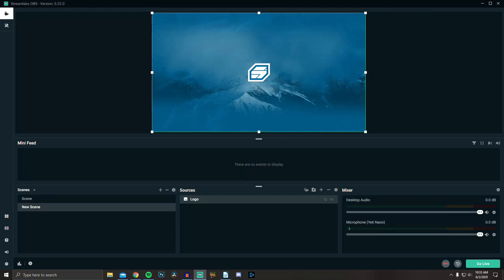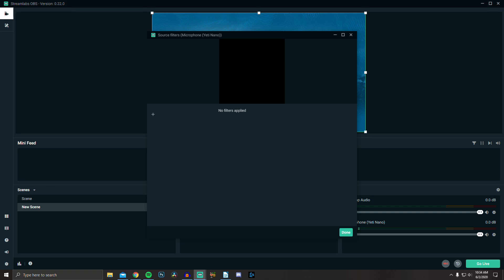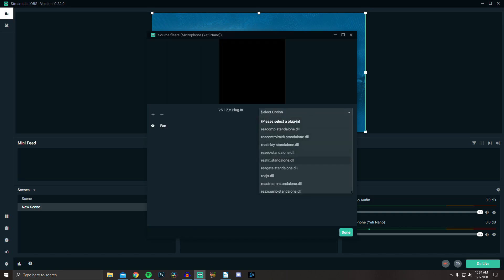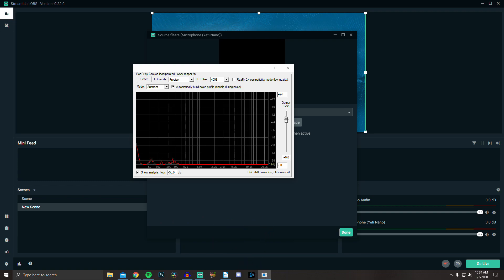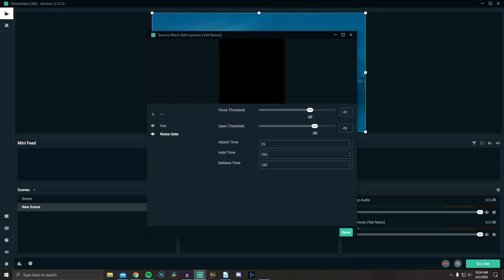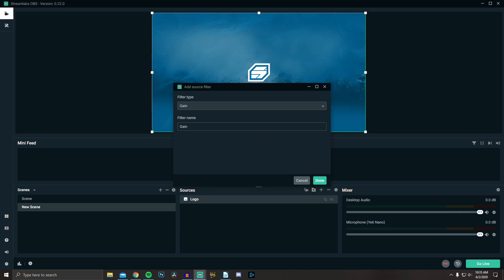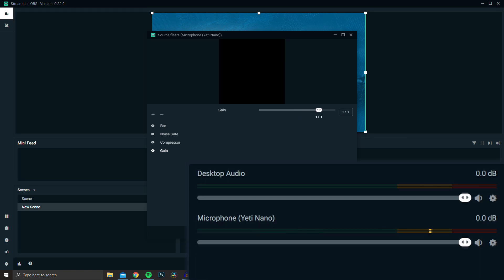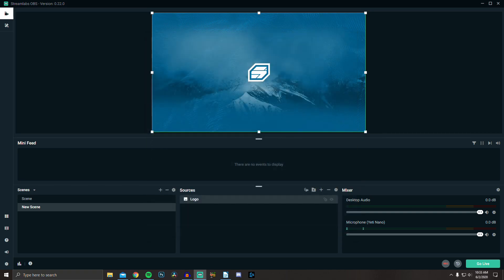HOW TO MAKE YOUR MICROPHONE SOUND BETTER (NO BACKGROUND NOISE) | OBS TUTORIAL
On StoPo Gaming, you'll find content such as top plays, fails, montages, tutorials, and more!